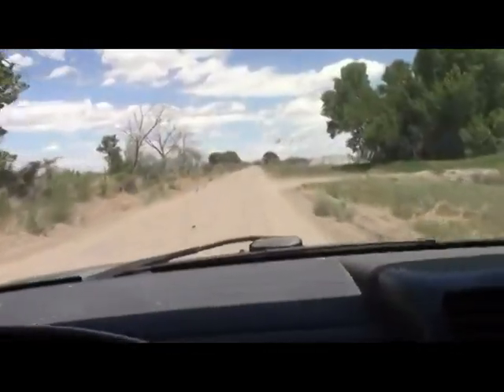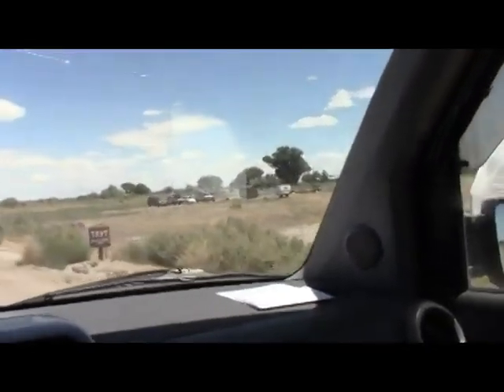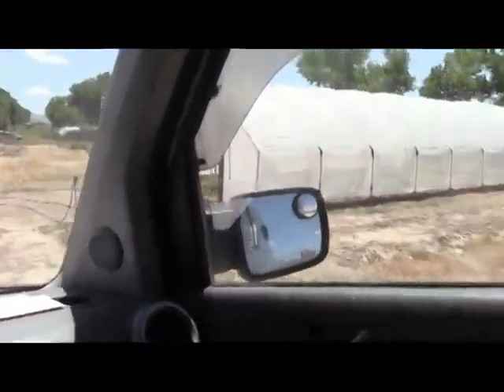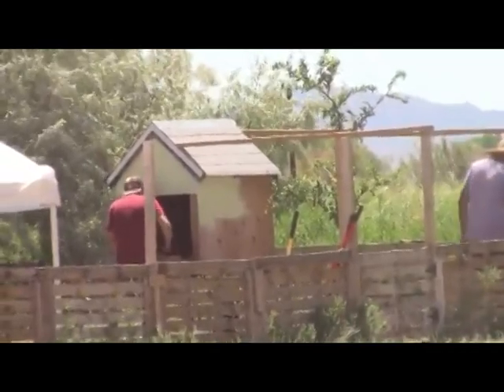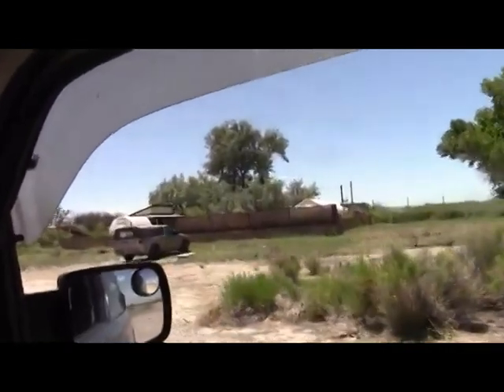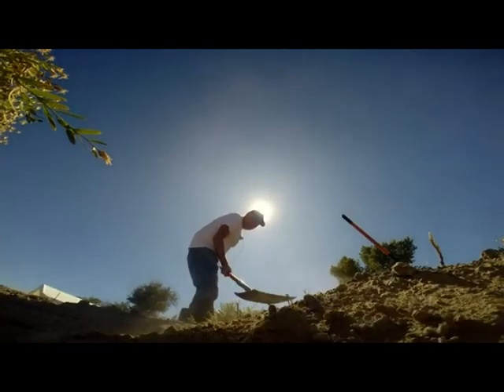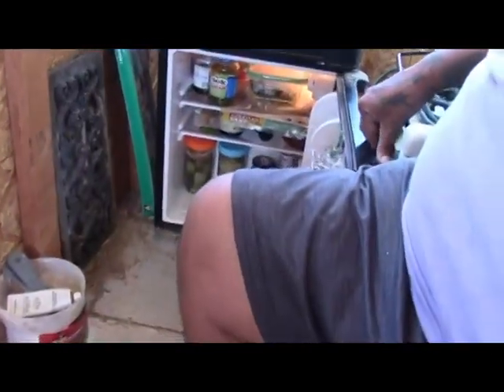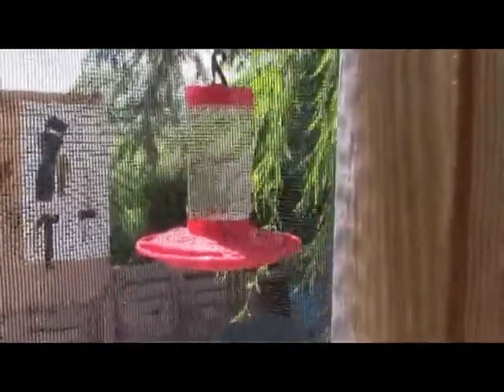Living Off Grid - Painting the henhouse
I am painting my son's Kaliki and Brett's new little hen house for their 3 new chicks. I had to make some changes on this video that's why I am uploading a new version here.